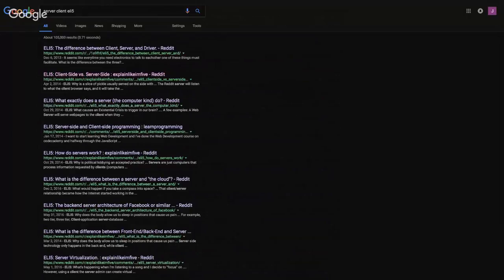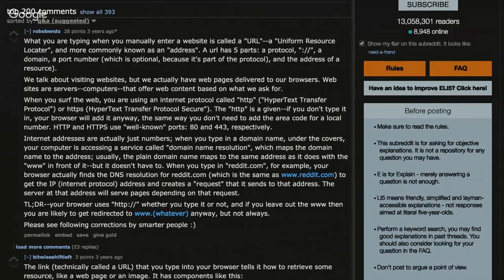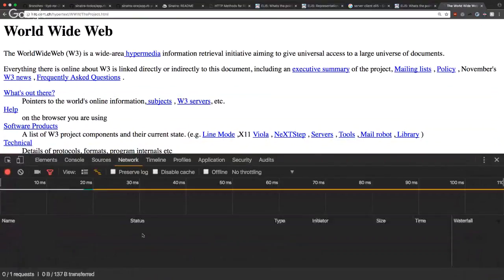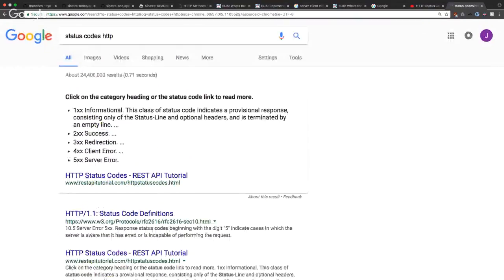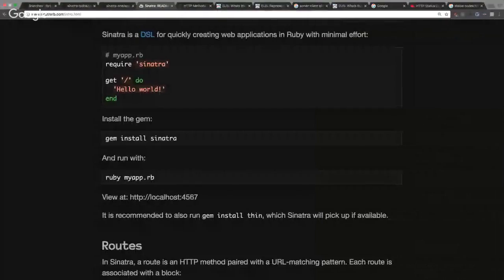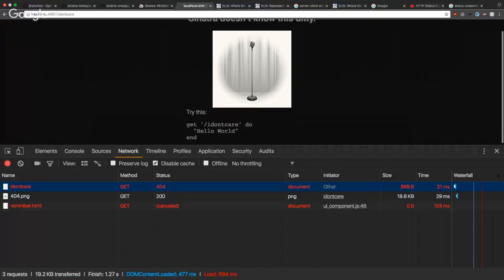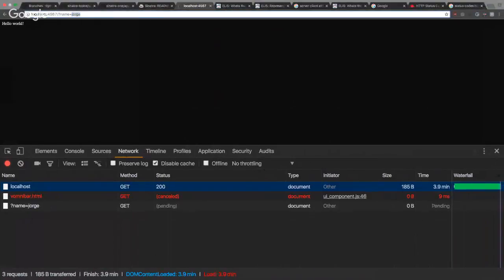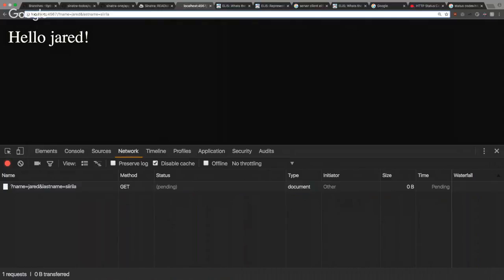CTD Extended Lesson 1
Intro into web development